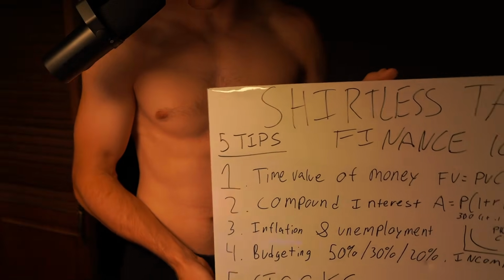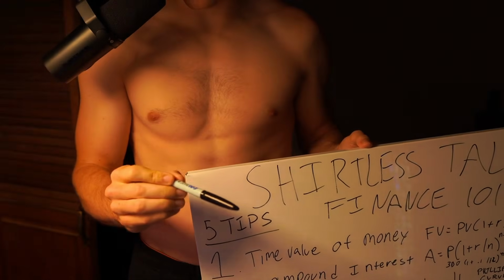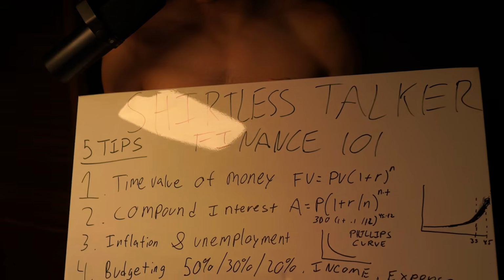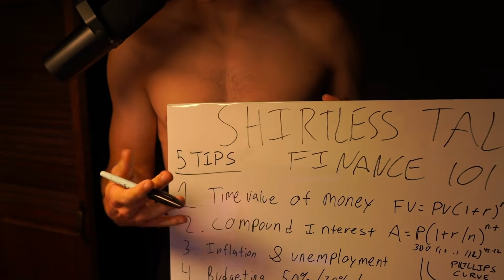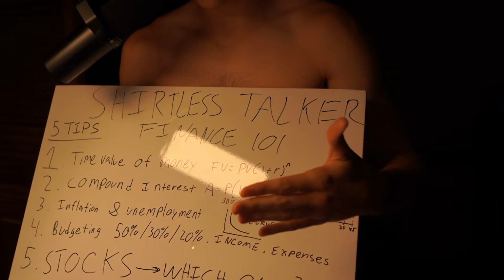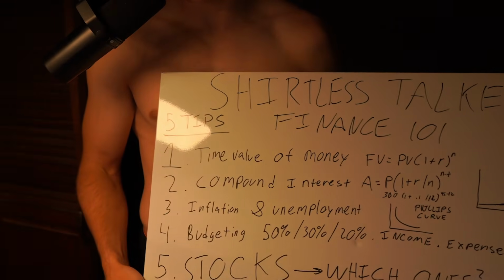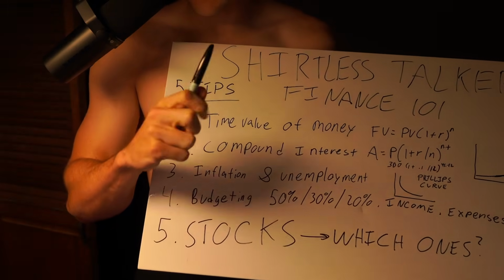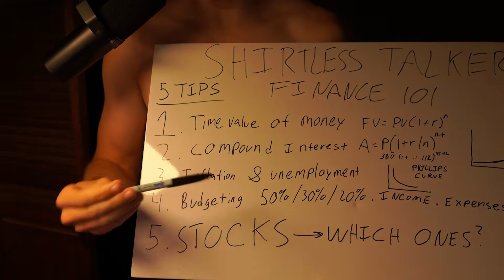finance explained by a shirtless guy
I have a finance degree from wharton i promise.